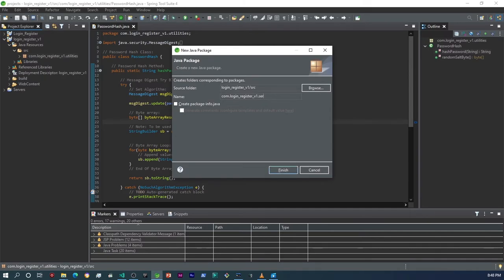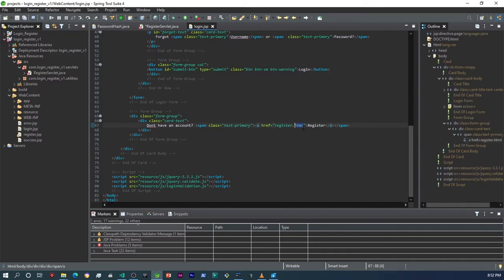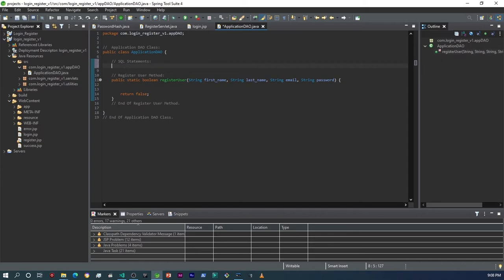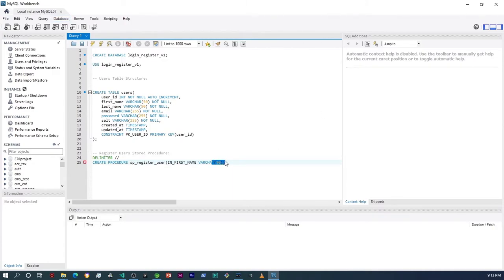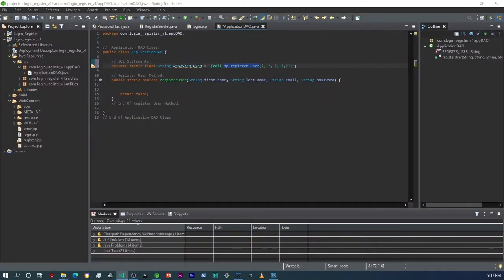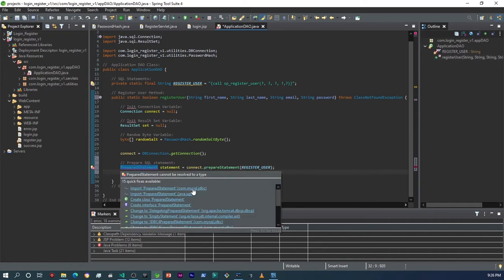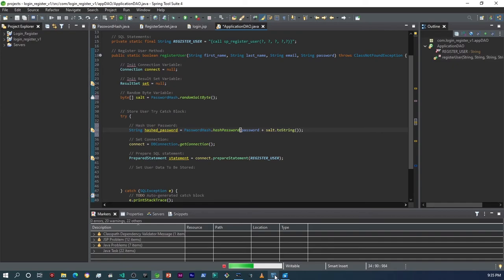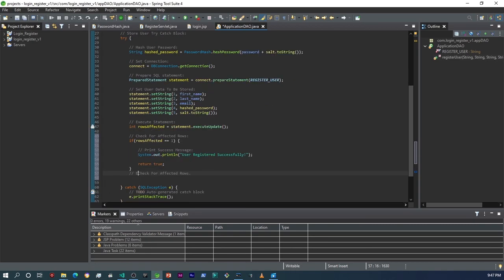14 Login and Register with Java Server PagesJSP & Servelets RegisterServlet Setup Part 4 Servlet M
Hi guys.

In this will be the 1st part of actually setting up the registration servlet.